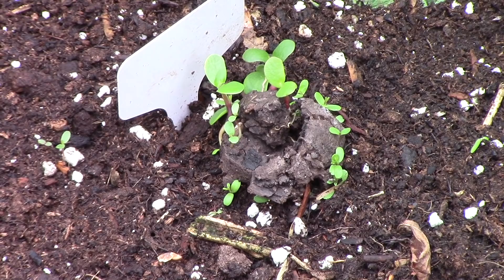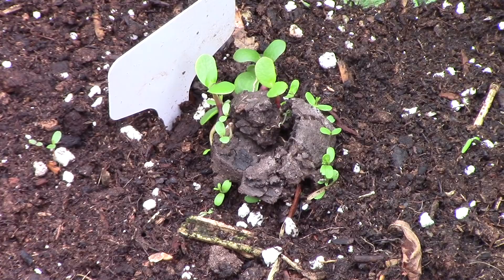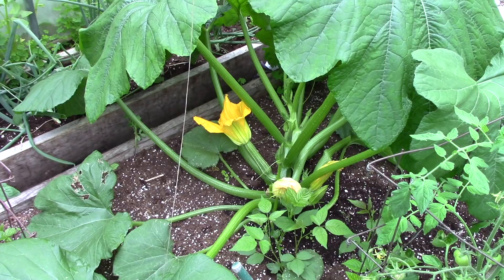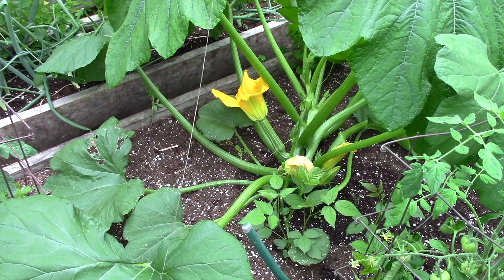The garden in mid July & picking wild mushrooms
Video clips from the garden taken over the last two weeks and a segment on wild mushrooms which I have started harvesting for the first time.